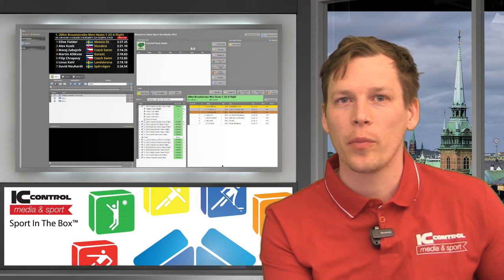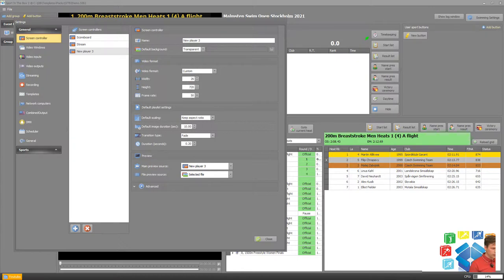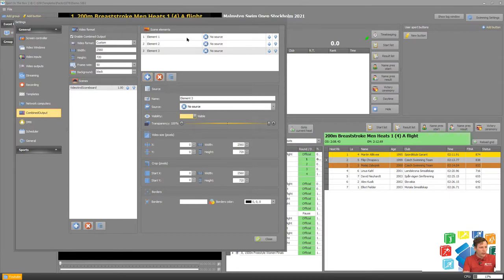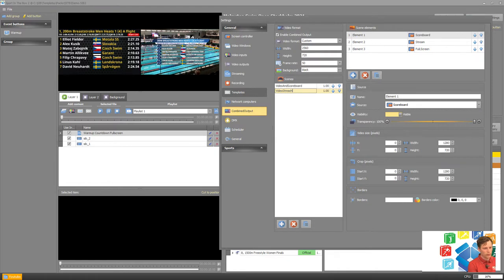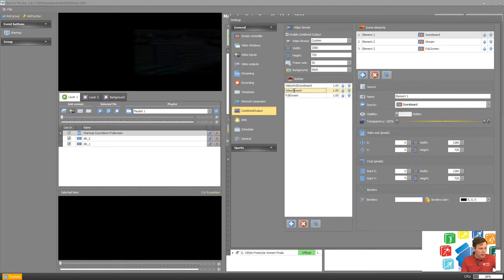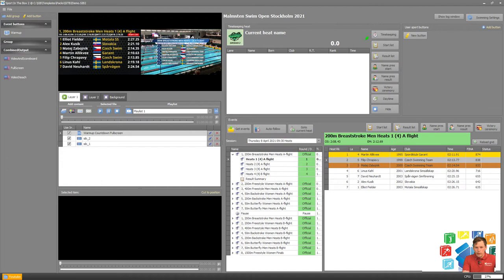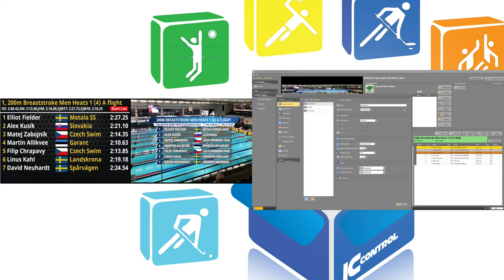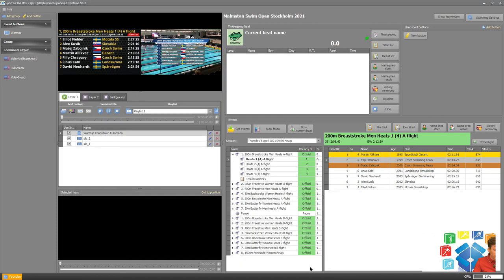SITB2 Tutorial How to use Combined Outputs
How to configure and use Combined Outputs in Sport In The Box 2.